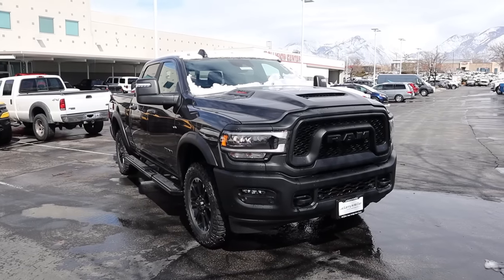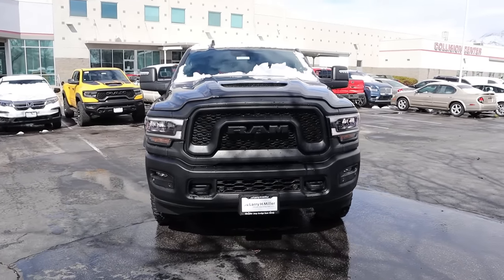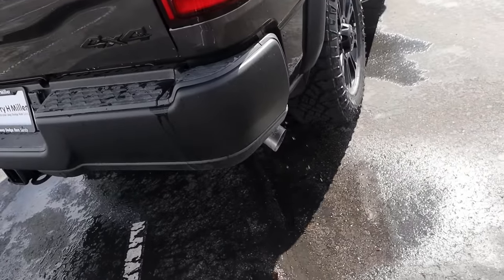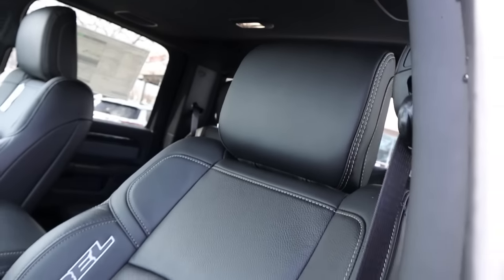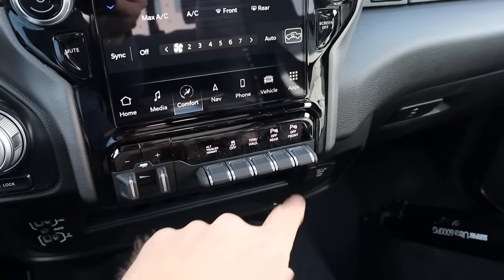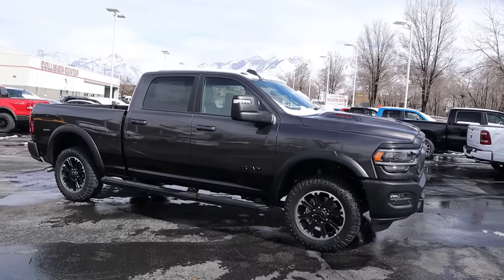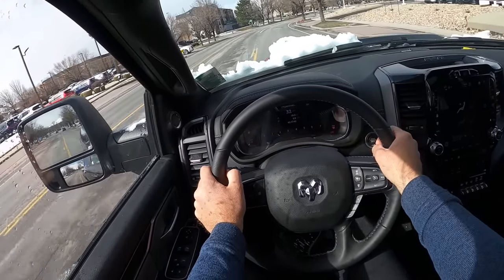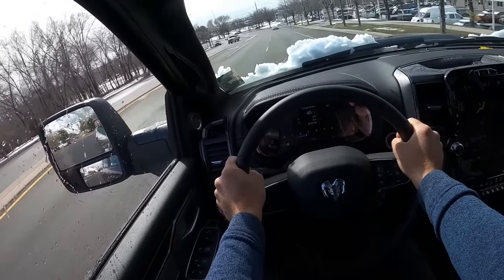2023 Ram 2500 Rebel 6.4L Hemi: Just Buy The Power Wagon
Today I drive and review a 2023 Ram 2500 Rebel 6.4L Hemi!